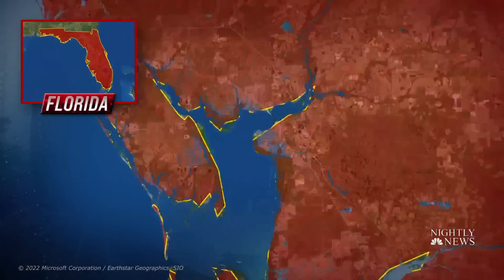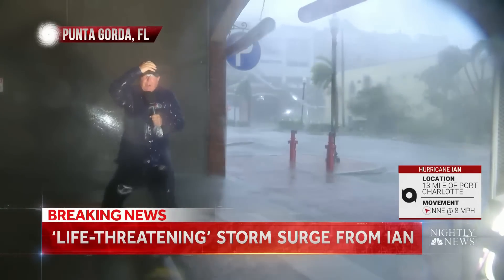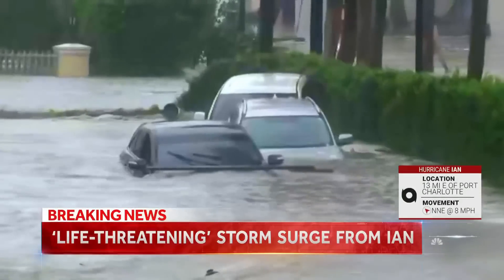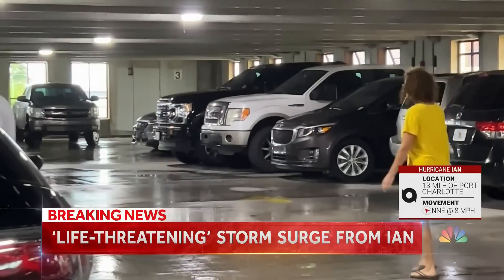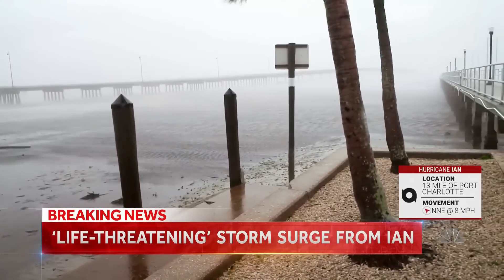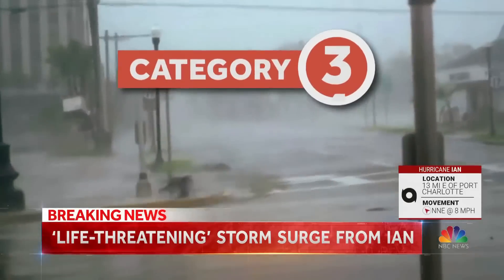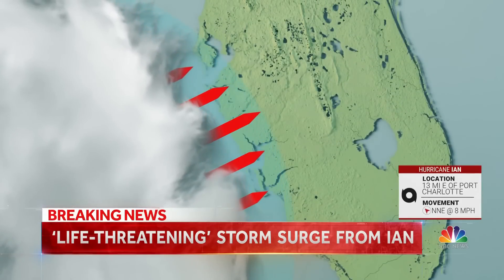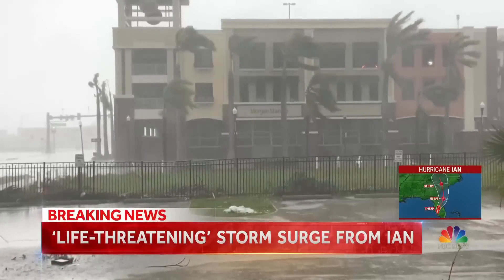Storm Surge Becoming More Dangerous Due To Global Warming, Scientists Say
In Punta Gorda, Florida, Hurricane Ian flooded the streets and littered the area with trees and debris. NBC News’ Kerry Sanders explains why scientists are warning that storm surge will become more severe due to global warming.